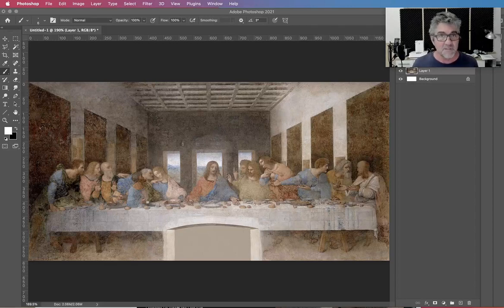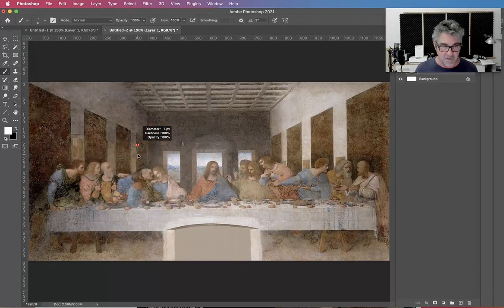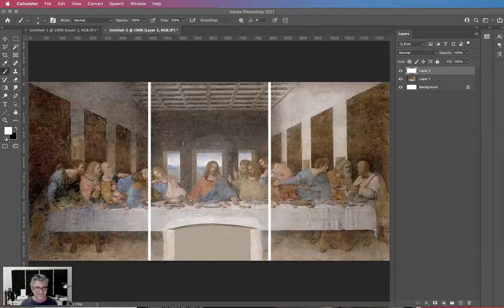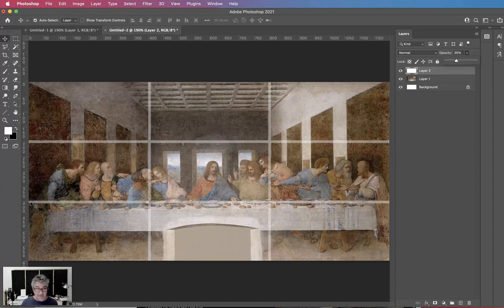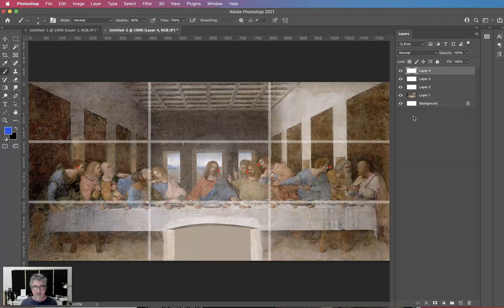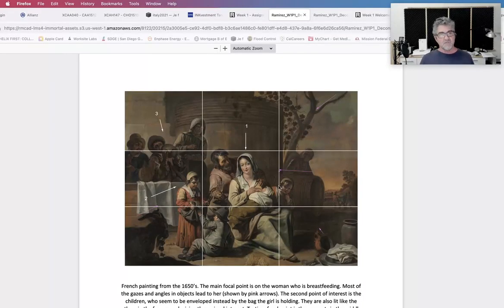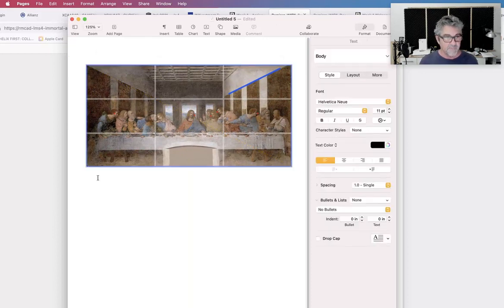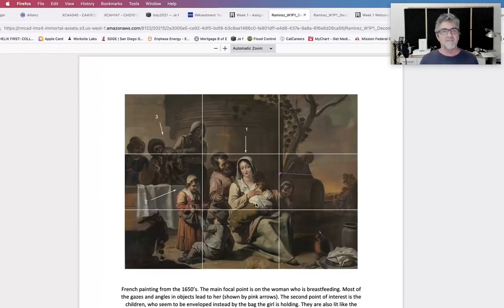How to markup your image in Photoshop